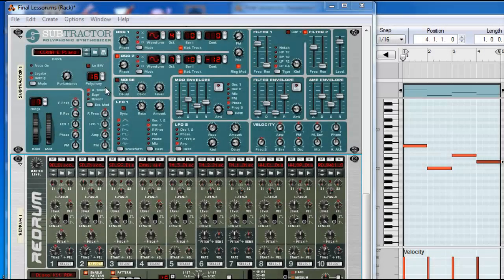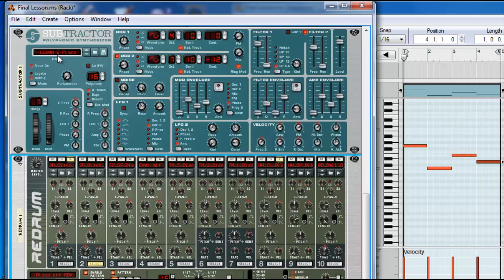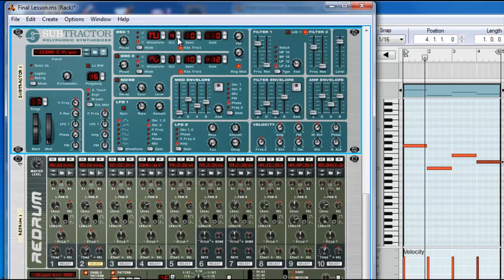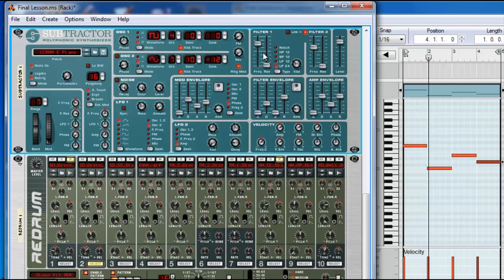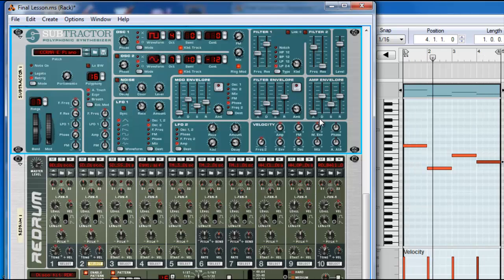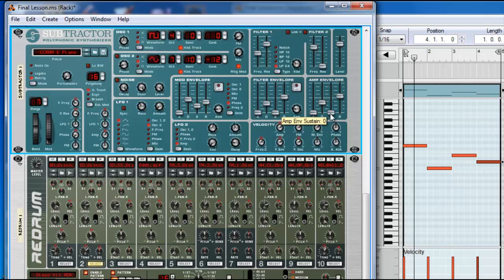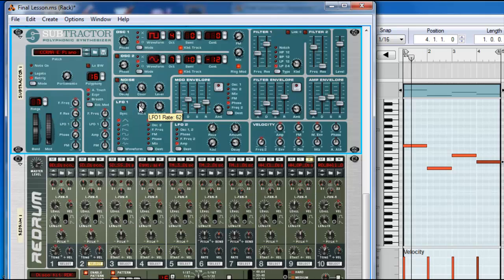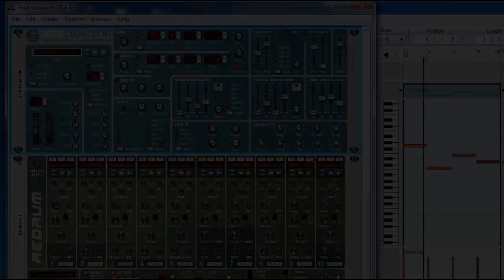Synth Modules Usage in Reason 5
How to use the modules of a subtractive synthesizer